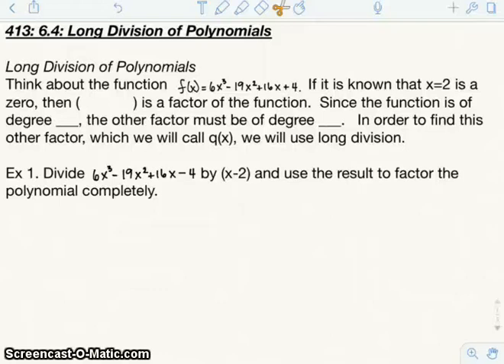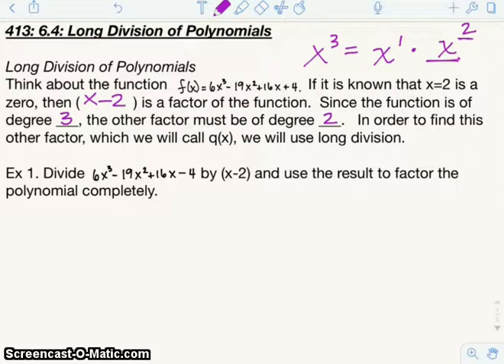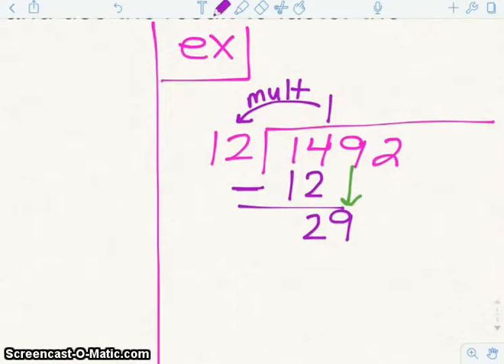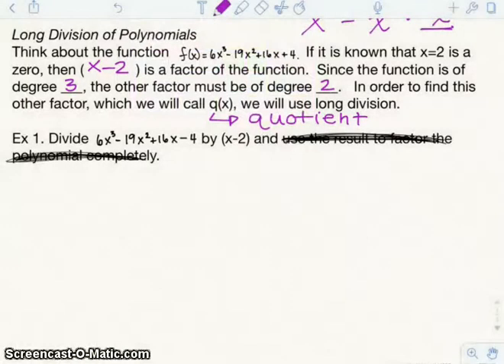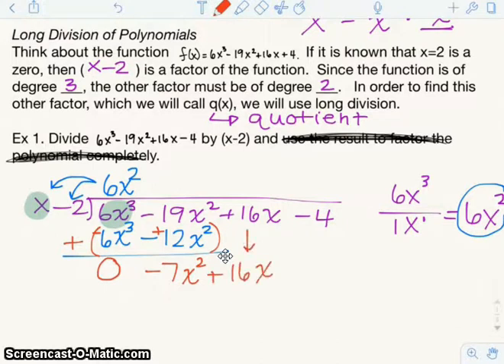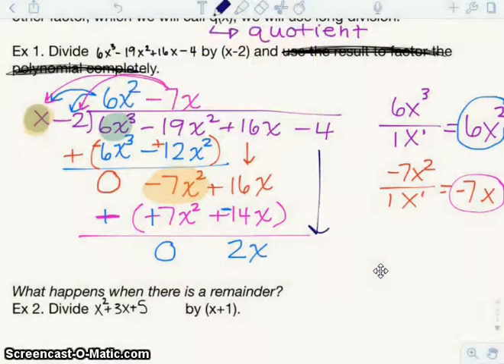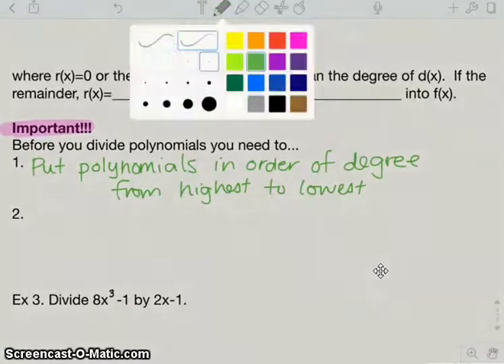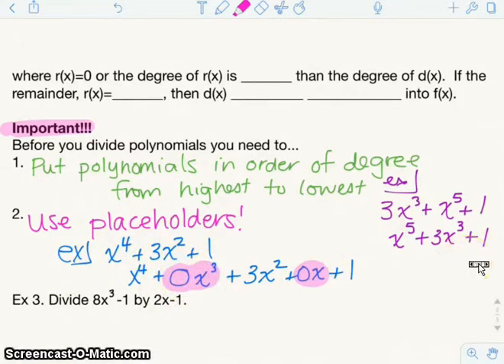413 6 4 Long Division of Polynomials